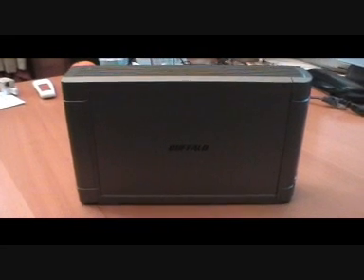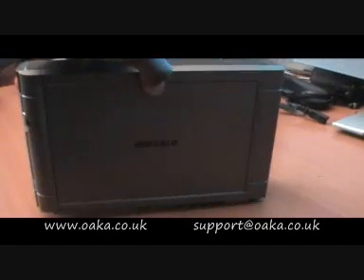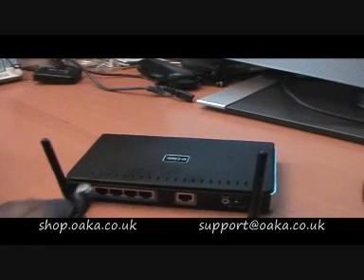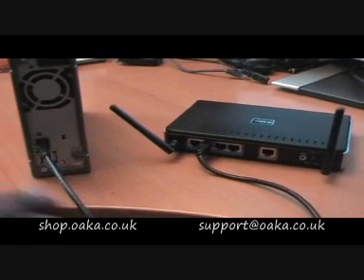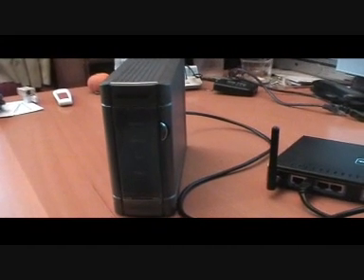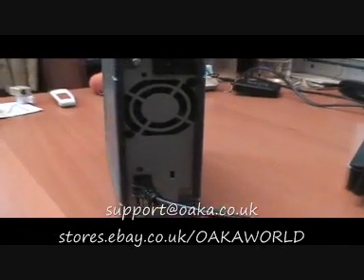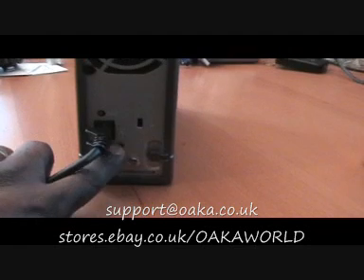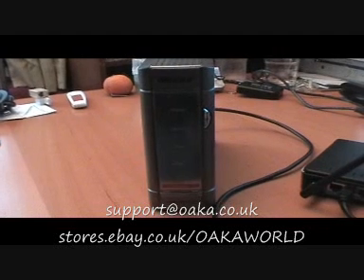Buffalo Linkstation Live NAS External HDD Hard Drive By Oaka Tree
Demonstration by Oaka Tree of the use of a NAS ( Network Attached Storage ) HDD hard drive. Buffalo ethernet and usb connectivity. Print server. Media player and backup system